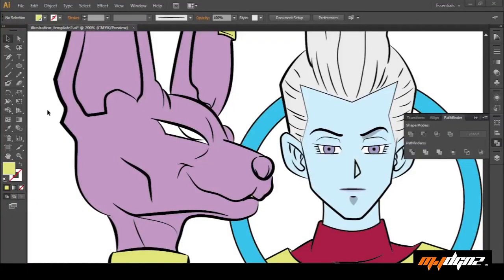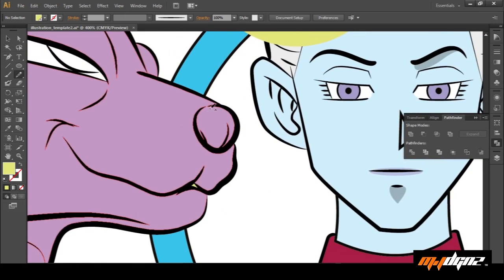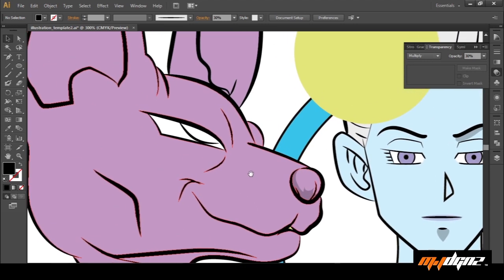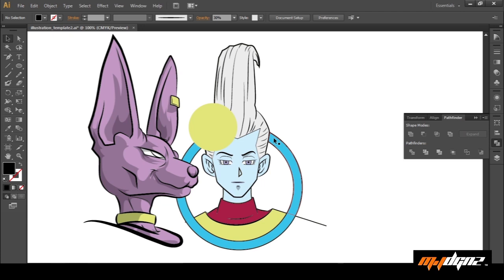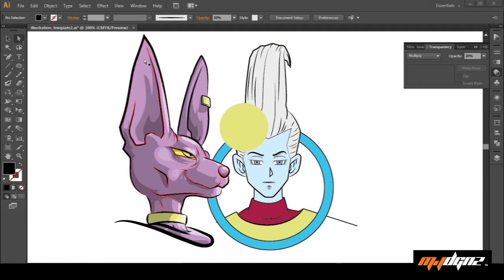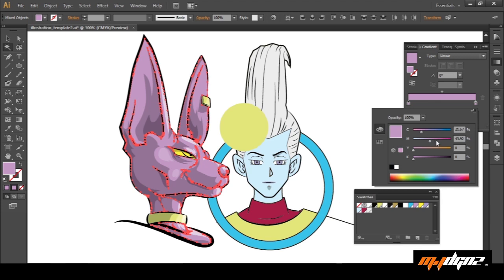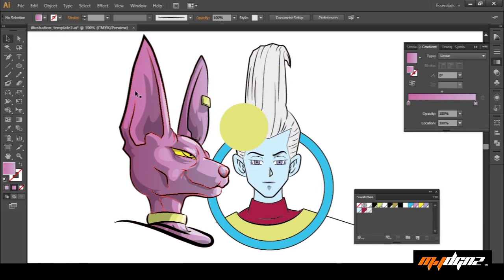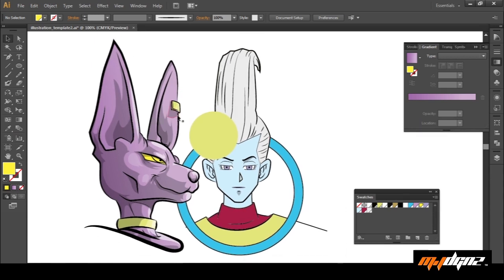How to Draw in Illustrator | Tutorial | Part 2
Learn how to draw in Illustrator! Another one for the books!!!
"Dream in full color with no compression!!" -M.J Designs

Soundtrack provide by Free Rap Beats
Free Rap Beats | Hip-Hop Instrumentals - Get Lost